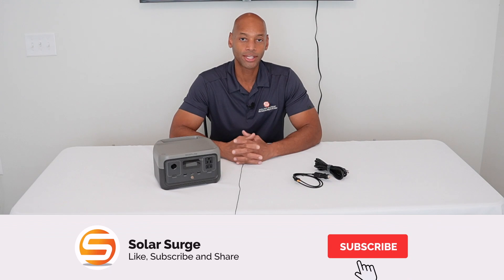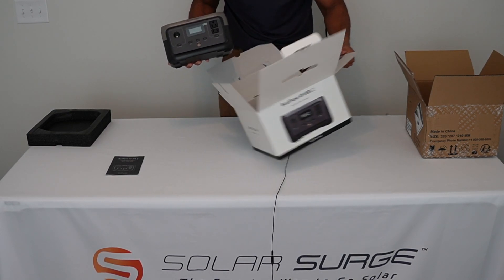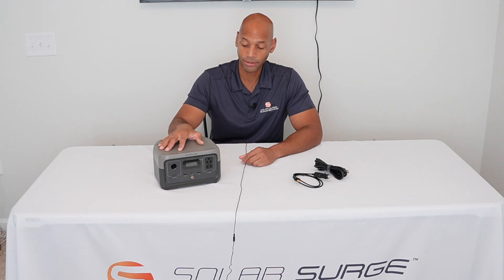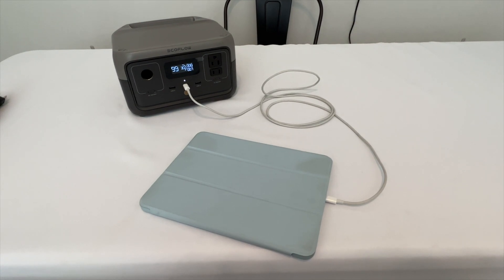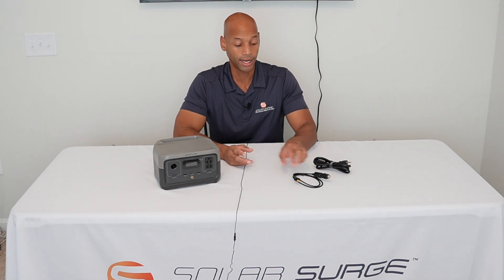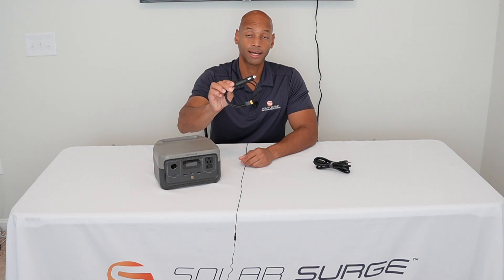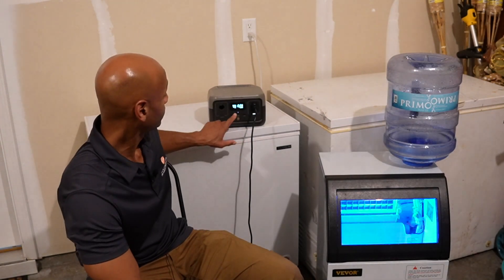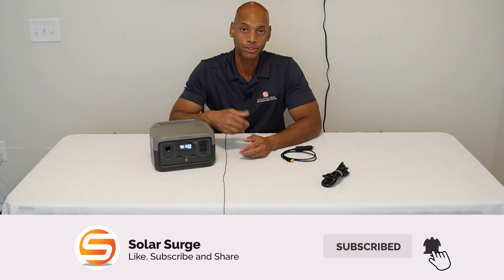Best Solar Generator Under $500 | New EcoFlow River 2 Unboxing and Load Test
EcoFlow Amazon

-- LINKS --